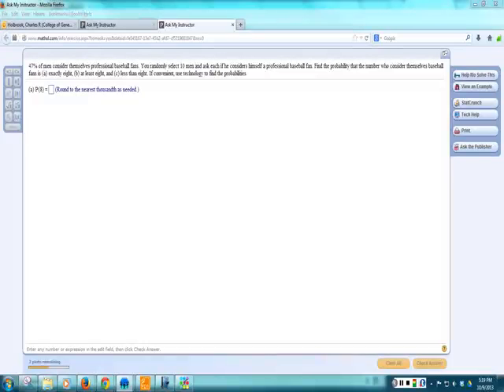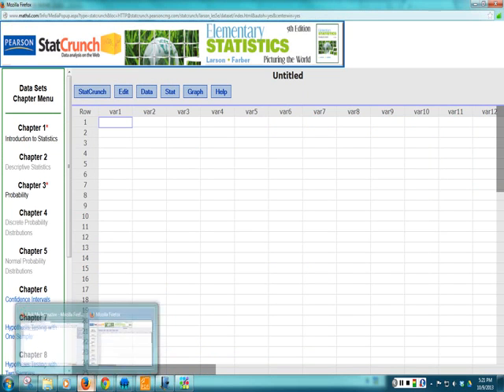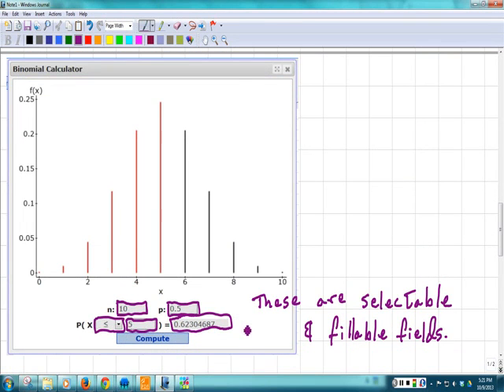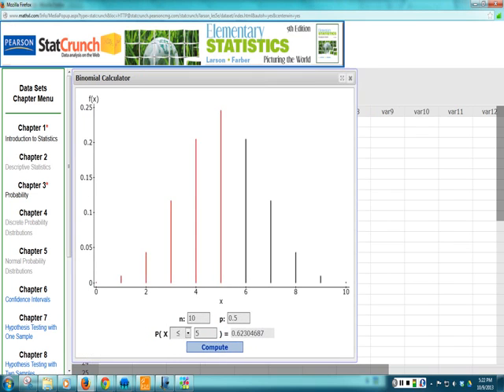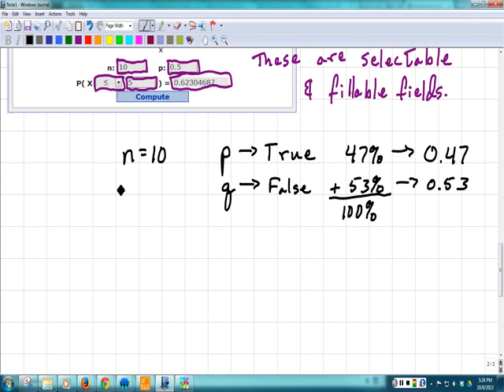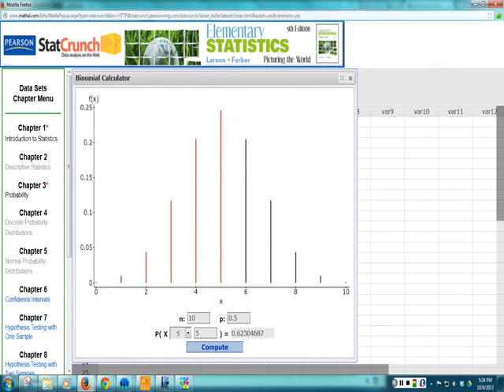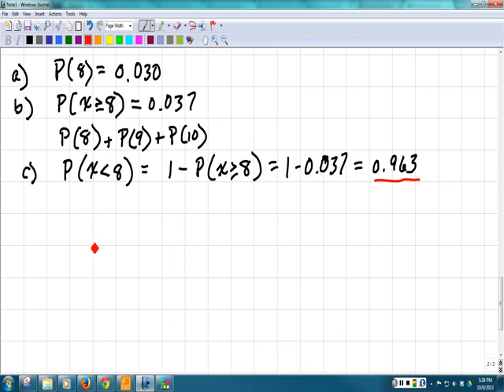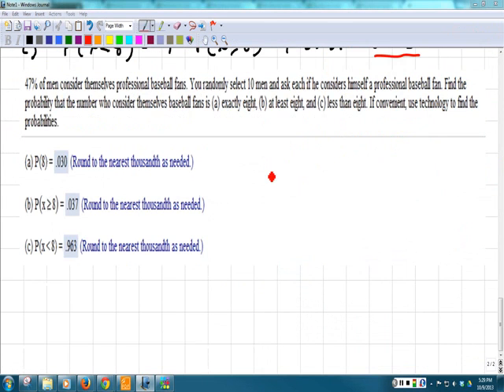Stats 4.2.19, Binomial Probabilities using StatCrunch